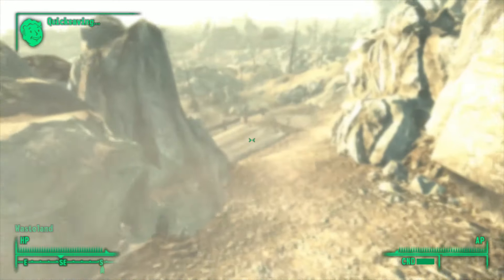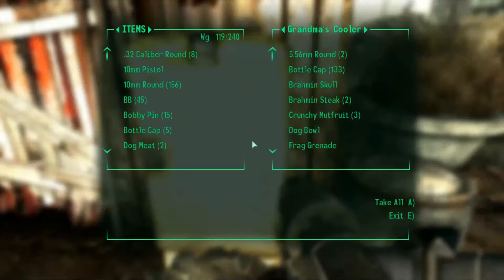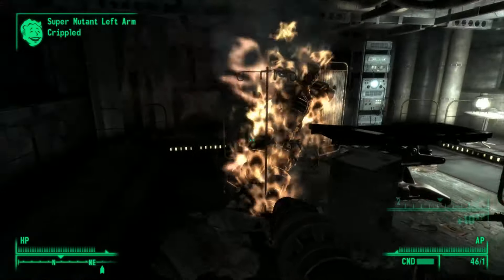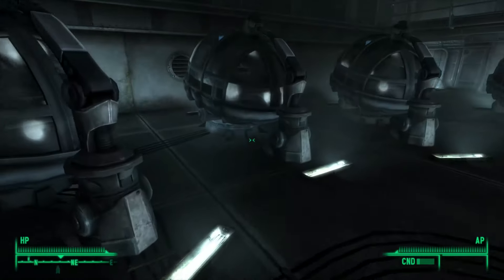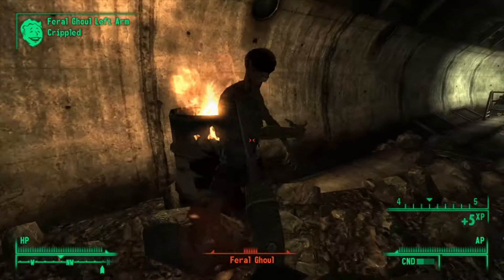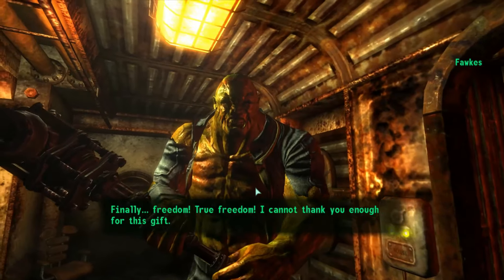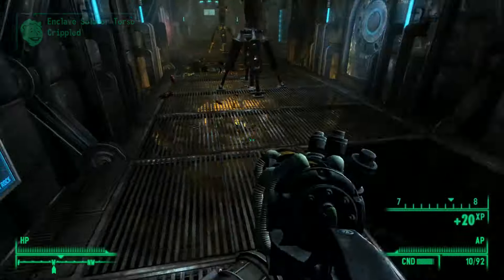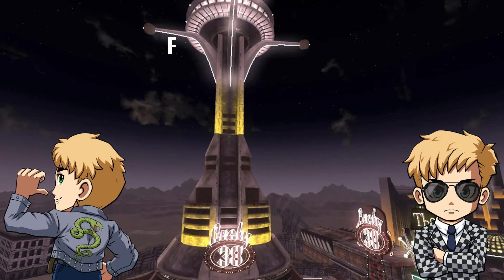How FAST Can I Beat Fallout 3 as an Enclave Soldier?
We like to tell stories here on Midlothian Odyssey, but there's always time for pure, unadulterated action!

Here in Faction Warriors we run various units through the main story of a Fallout Game, 3 in this case, while engaging in as few battles as possible... which also means we're going fast!

This is our third Regulator run on the channel; will it be as awesome as the two before it?

Credit for Fallout 3 mods goes to:

Enhanced Blood Main (dDefinder of Nexusmods)

Fallout 3 Project Reality Mk 1 (JJC71 of Nexusmods)

Fallout Script Extender FOSE (ianpatt of Nexusmods)
- Created by the team of: Ian Patterson - Stephen Abel - Paul Connelly

Fallout 3 Rebirth (vegasstephen of Nexusmods)

Ghoul & Raider Races (Bamul of Nexusmods)

Credit for art goes to:

Xar623 for my chibi! (Fiverr)